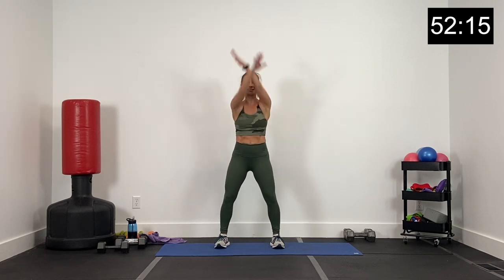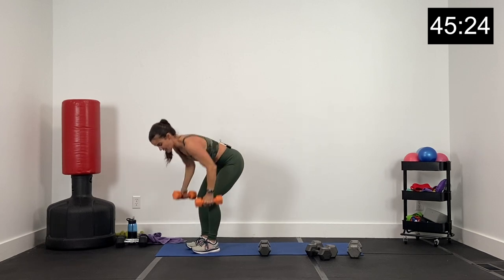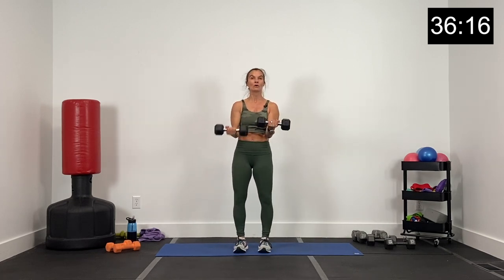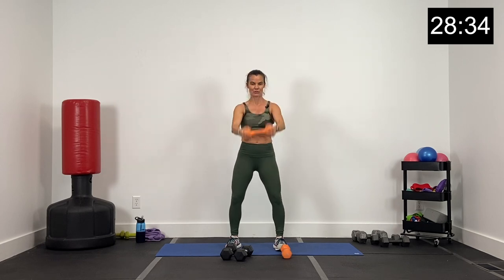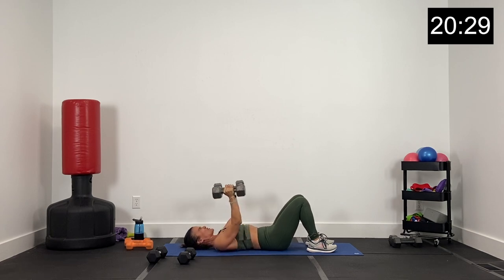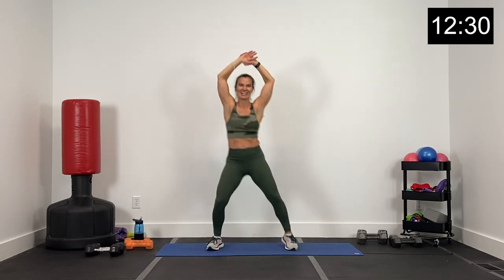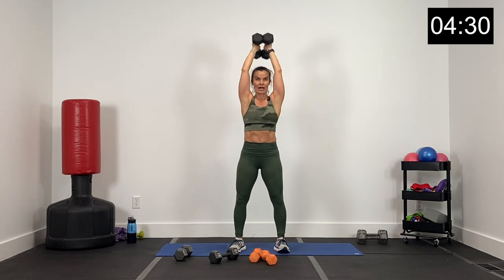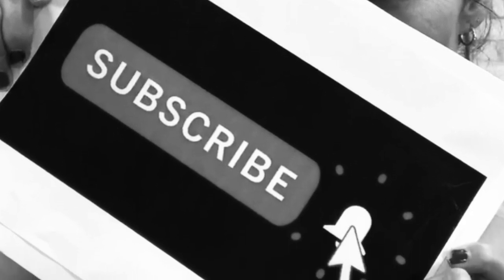AT HOME ARMS & ABS STRENGTH WORKOUT / Burn 450 calories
It's all about STRONG ARMS and burning belly fat today. Whether you are in your living room, bedroom,  or basement, we are about to 'go to the gym' for an intense dumbbell arms, shoulders, and core workout. Challenge yourself with your dumbbells today, and let's lift some heavy weight. Make dumbbell adjustments between rounds if you need to go heavier or lighter.  Tank top arms on the way!!

~Time Stamps~
00:00 video begins
00:06 intro
00:30 warm-up
03:15 Circuit 1
16:00 Circuit 2
28:20 Circuit 3
40:55 Circuit 4
53:00 Cool down / stretch
56:12 Closing

Deanna